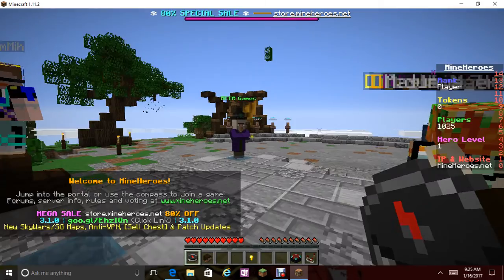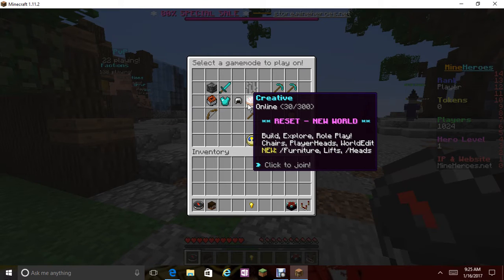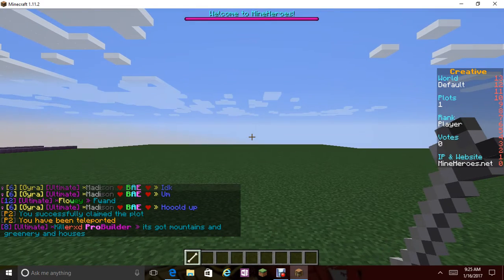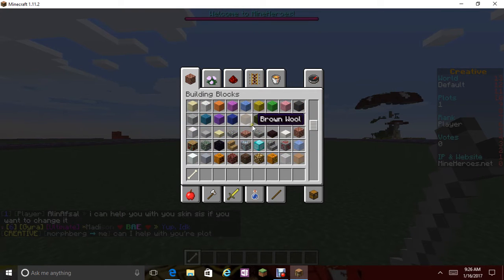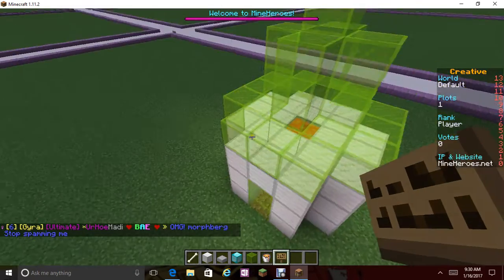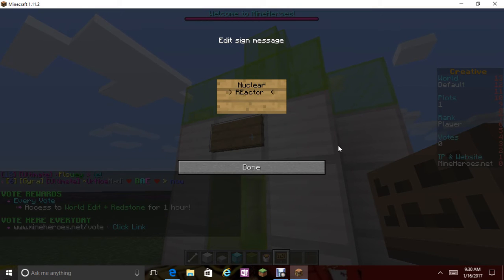How to build a Nuclear Reactor Core in Minecraft